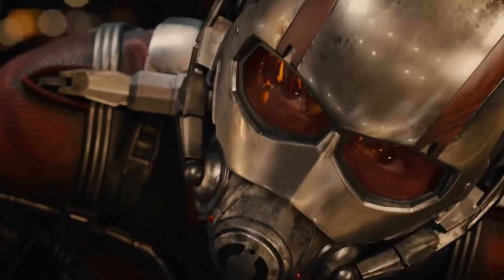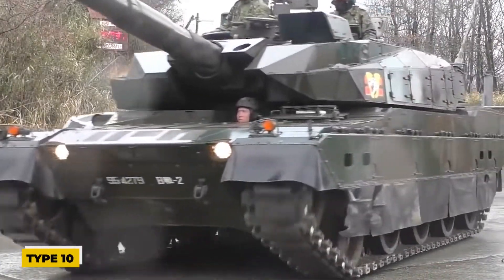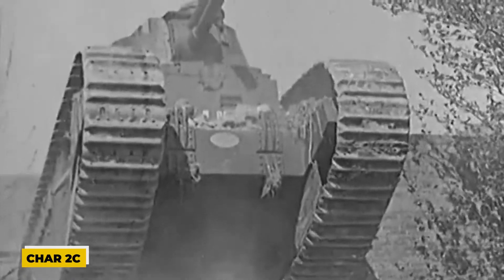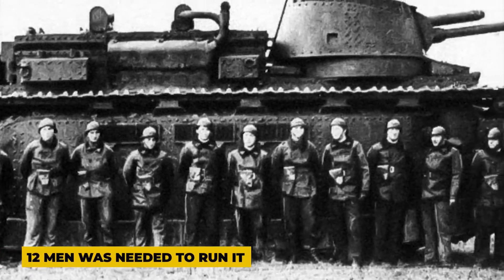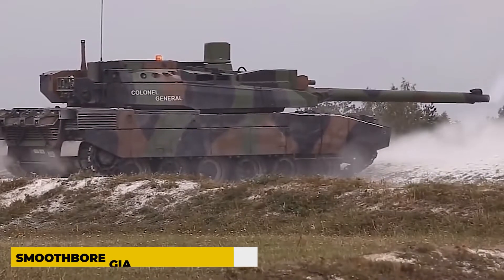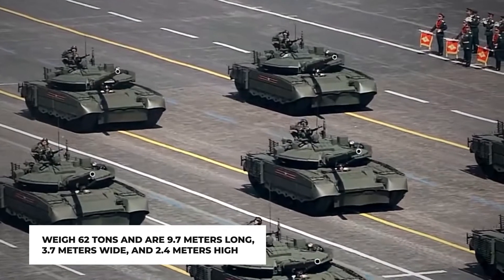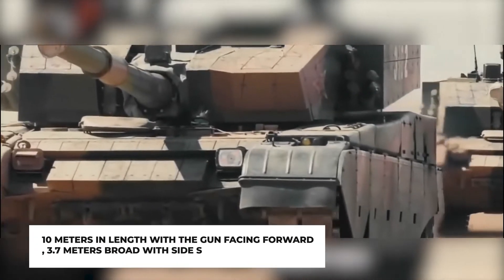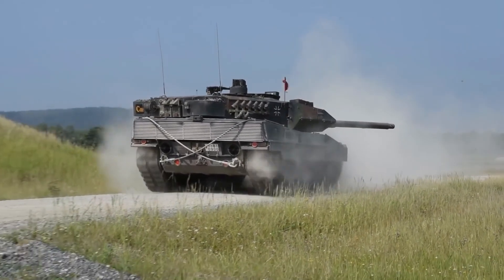This is the LARGEST Military Tank Ever Made!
Welcome Back To Military Future!
The military plays a huge role in the defence and security of each nation around the world. From discrepancies on the border to hostile situations like wars and terror attacks, the quick action and reaction ability of the trained army and other military personnel keeps all civilians across the world safe. Tanks are the most avidly used piece of machinery worldwide that comes into use during wars. Their development and design have helped multiple nations to evade security hazards, causing maximum damage and mass destruction to enemy troops while avoiding civilian casualties.in this video, we are looking into This is the LARGEST Military Tank Ever Made!